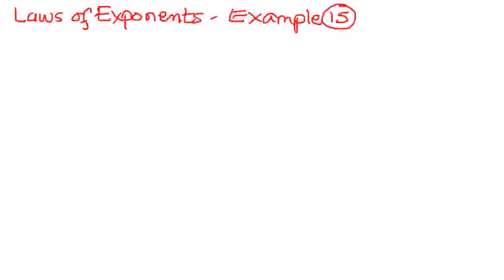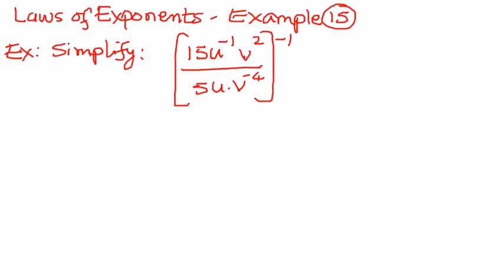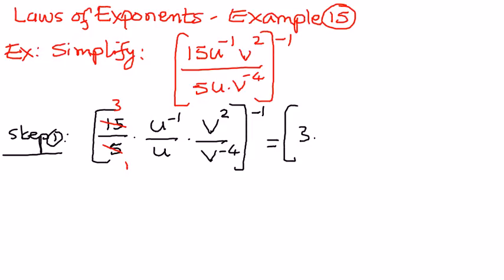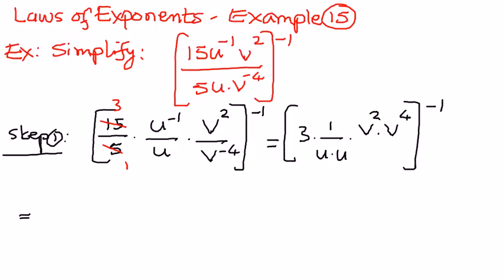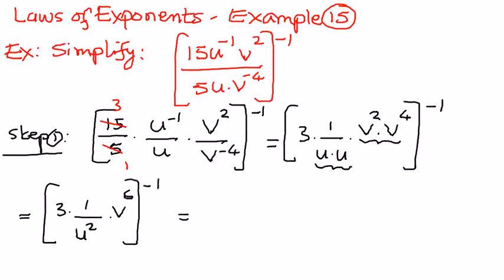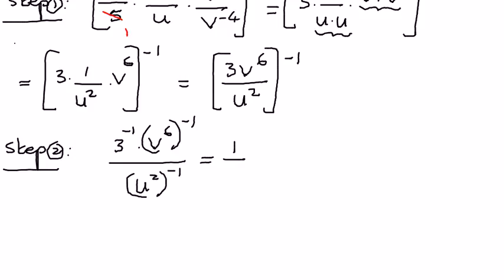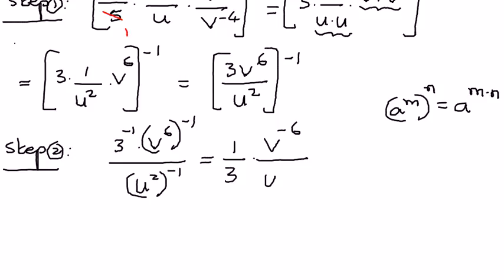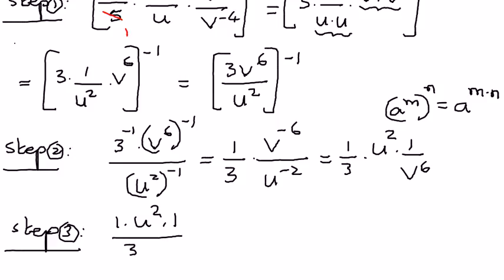Laws of Exponents 15